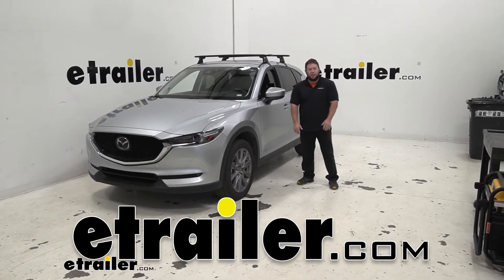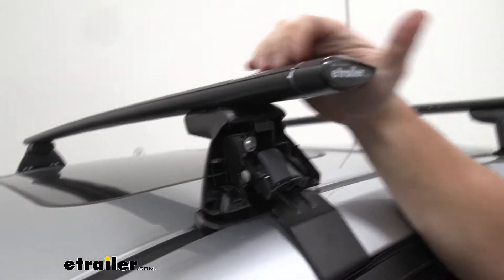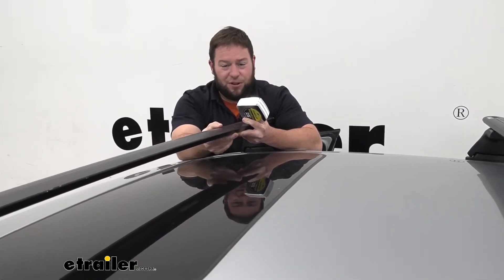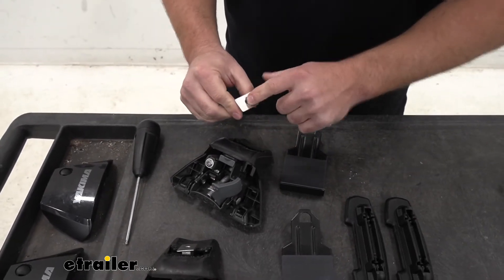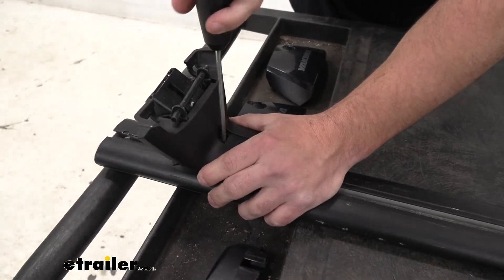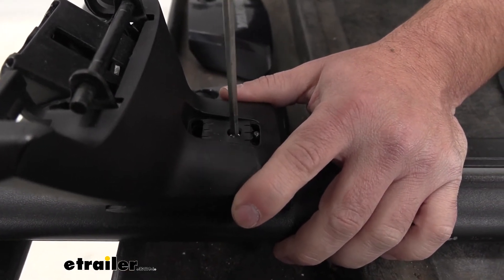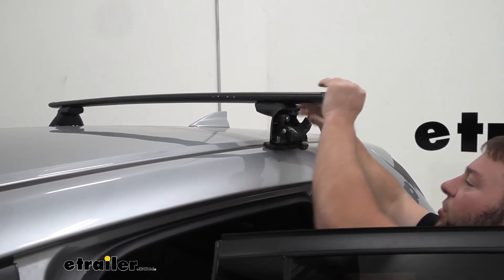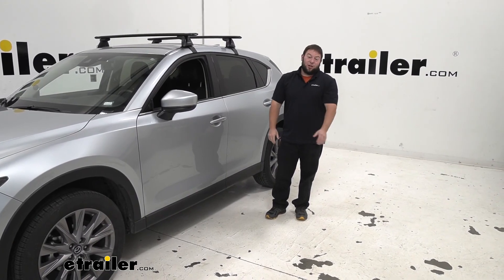etrailer | Set up: Yakima RidgeLine Roof Rack for Flush Rails on a 2020 Mazda CX-5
AJ:                                                    What's up, everybody It's AJ with etrailer.com. Today, we're going to be checking out this Yakima Roof Rack System on our 2020 Mazda CX-5. It's going to be a great way to help you haul extra cargo outside of the vehicle, but up on the roof. So, you can carry ski carriers, you can put a cargo basket on top, you can even haul your bikes up there instead of using your hitch. All those things save space inside your vehicle. Let's check it out.

So, the combo we're using today are the JetStream bars with the baseline towers, and then we have a naked roof, which means there's no raised rails or anything attached to. So, we've got this clamp. This is what's actually holding it onto the vehicle. It comes in here in the doorjamb, and it is rubberized on the inside of the clamp so it's going to protect that from getting scratched or damaged at all, but it's on there nice and tight. I'll shut the door and show you.You can shake the whole car and it's holding it in place.

I'll go ahead and pop off and show you the inner workings here of the baseline tower. I pulled this plastic door out of the way. You use a tool that it comes with to tighten this part down, and that pulls the clamp up in the door jam and that's what's helped holding it so tight. Now, the baseline attaches to the JetStream via the T-track here on the bottom. You just take this cap off and slide it in there to get it started.

It's got one on the top of it too, with the weatherstripping in there. So, you'll pop off this cap. Let me just go ahead and pop off the cap to show you. Pops off like that. You can put your accessory down in there and slide along the T-track.

Now, you can use a clamp to clamp it around the bars too if you have accessories that do that. Either way, it's up to you.Looking closer at the cover, I just want to point out that you can pop out this plastic insert and replace it with a Yakima core. That way, you can be all keyed alike and lock it up when it's on your vehicle. The JetStream bars are made out of a black powder coat aluminum so they're going to hold up if you leave them on the roof. You don't feel like taking them down every time when you're not using them, you can leave them up there. The elements aren't going to bother it. It's not going to rust or corrode. They'll be just fine. There is a weight capacity on these bars of 165 pounds so keep that in mind when you're loading up gear on top of it. If you have a basket, don't overload the basket.I don't think two kayaks will overload it. You'll be just fine. Just keep it in mind when you are loading things on your roof. Now, I'm going to give you some measurements. The bars themselves are 50 inches. Those are the ones recommended using on your CX-5. And let's see how much room you have from the bottom of the bar to the roof of the vehicle. It looks like 3-1/2" inches from the roof of your vehicle to the bottom of the bar, so just keep that in mind. If you don't use the T-tracks and you've got clamps that are coming around, that's plenty of space. The clamps should not hit the roof of your vehicle. You shouldn't have any problems.But I would not use your sunroof. The roof rack could come in contact with that so it's better just to not use that while you have your roof rack on. One last measurement for your CX-5 would be from the front of the crossbar to front of the car crossbar and want it to be 30 inches. So, that's how far apart they're going to be so that's what your spreads going to be. Now, I do like the bars a lot. They are aerodynamic. They're going to make a little bit of noise when you're d